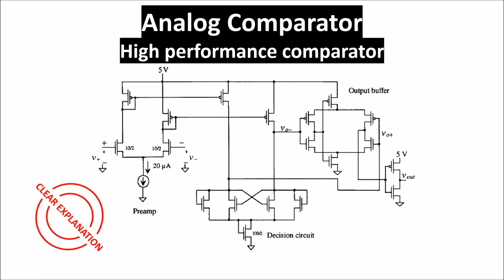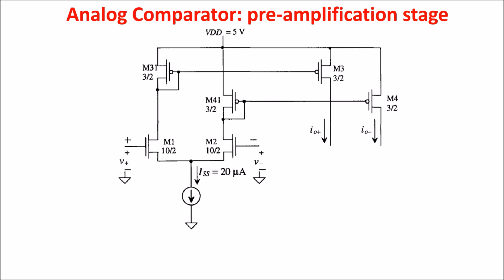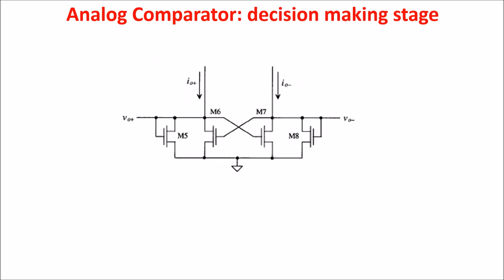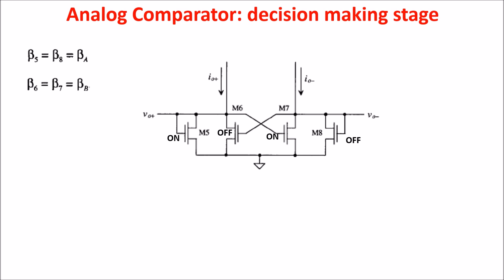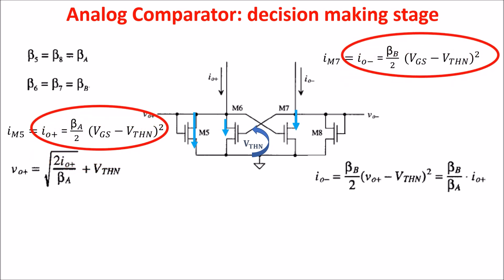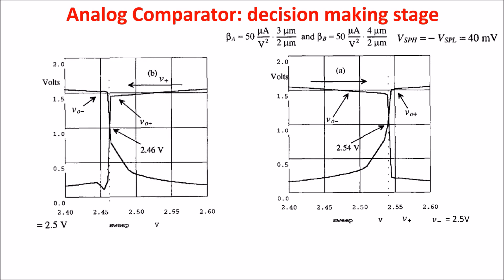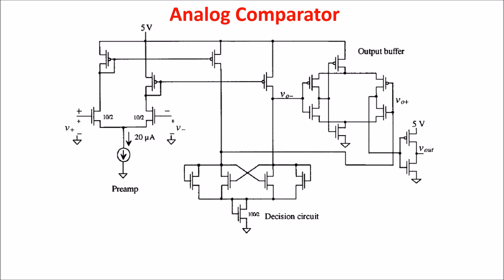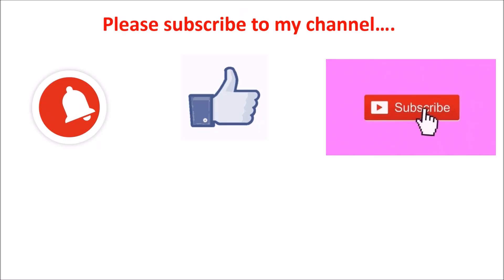Analog Comparator high performance Differential Amplifier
This video talks about analog comparators. Although the basic operational amplificator can be used as a voltage comparator in some less demanding low-frequency applications, we will discuss of a high-performance comparator where propagation delay and sensitivity are important. We will analyze each comparator stage in the clearest and simplest way possible.
Material taken from the book of "CMOS, circuit design, layout and simulation" by J Baker, H. W. Li and D. E. Boyce